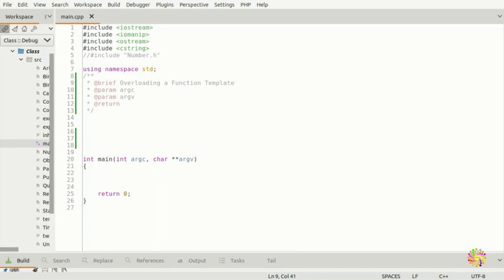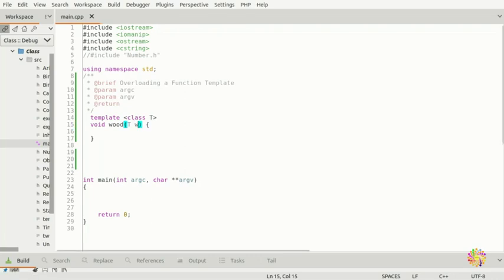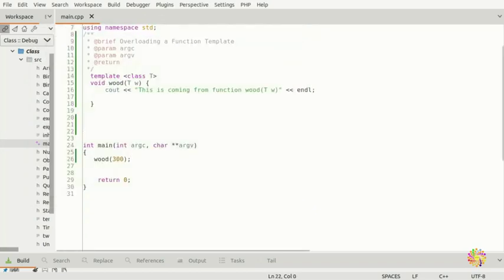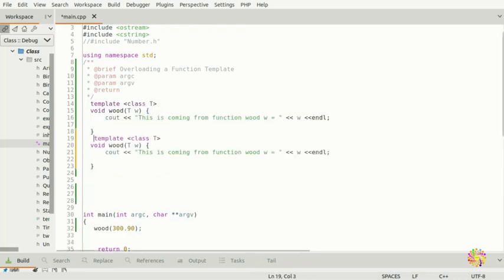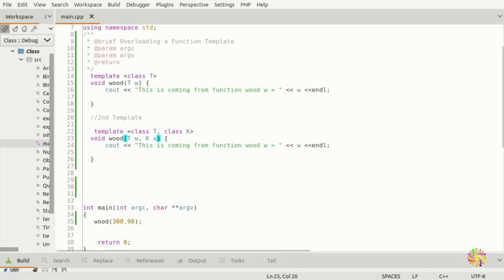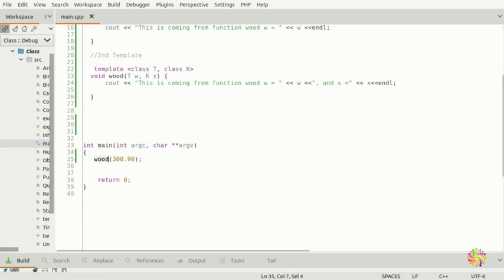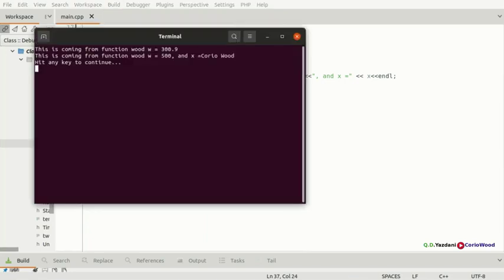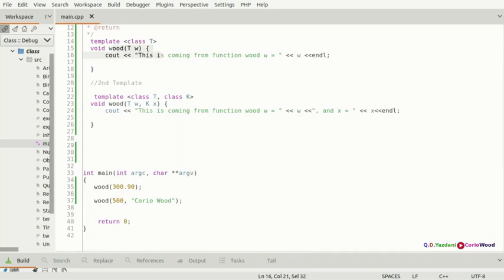How to Overload Template Functions in C++ | C++ Generic Programming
In this video you will learn the overloading of template functions, how is done the right way. Learn C++ template function overloading tips and tricks. Learn it right and learn it from the experts at Coriowood programming. At Coriowood we a committed to bring you the best programming experience. you will be amazed by our programming videos.